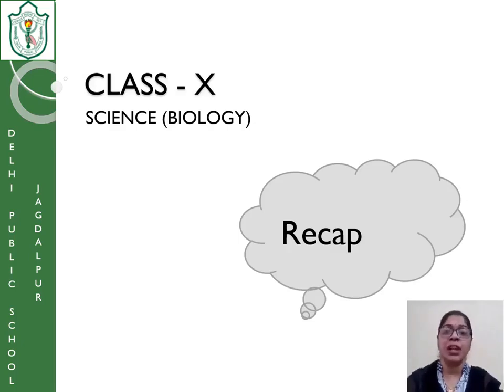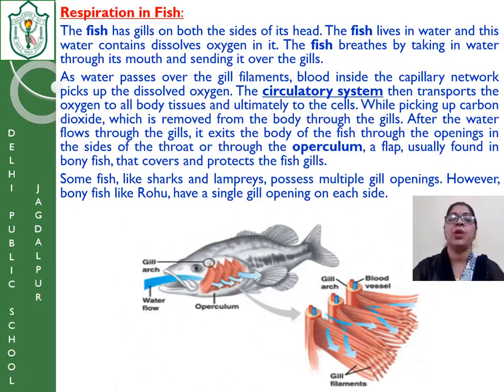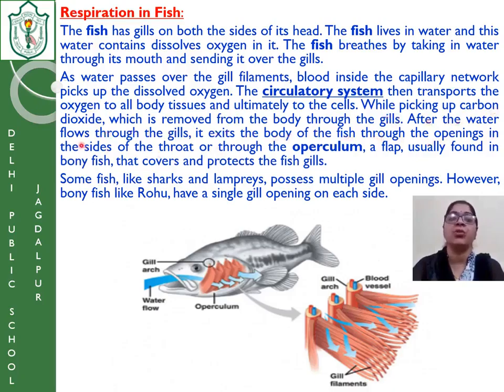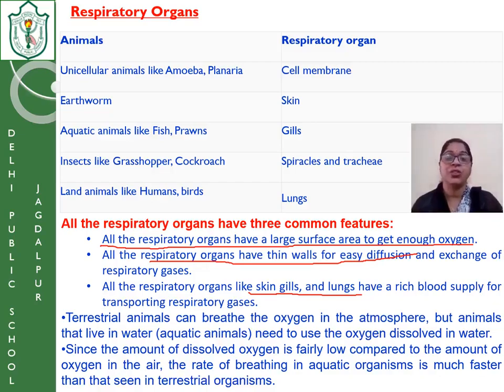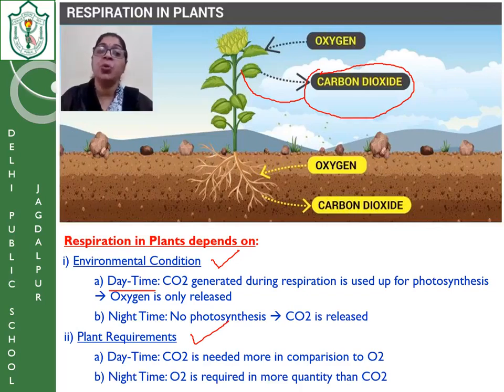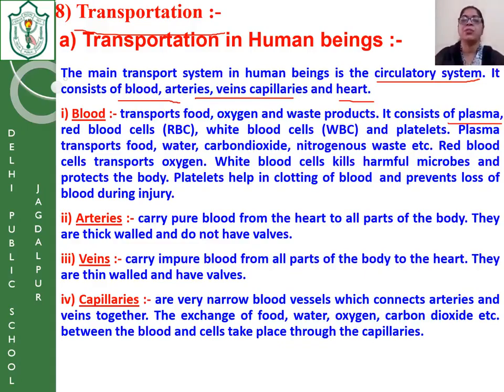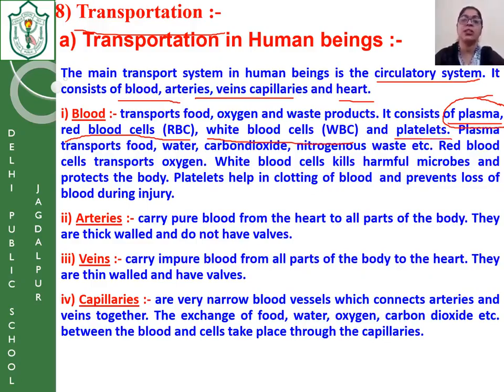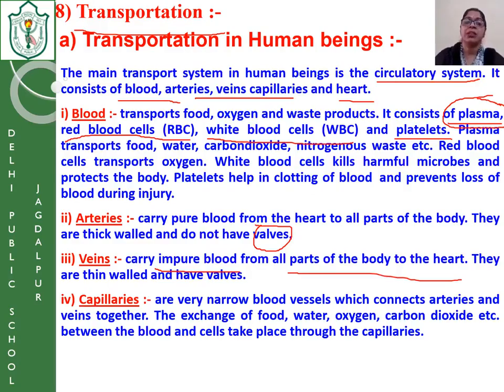LIFE PROCESS SESSION#06 DATED: 02/05/2020